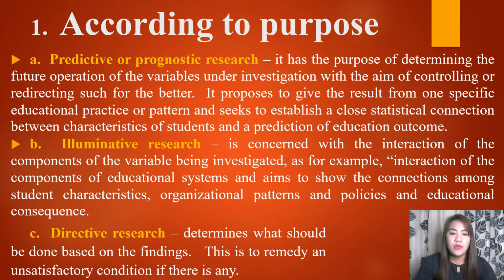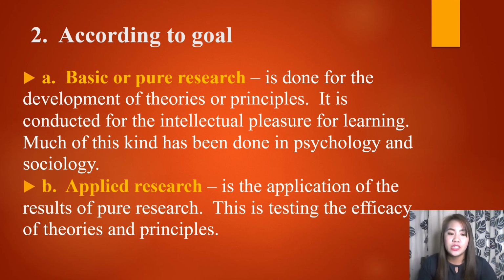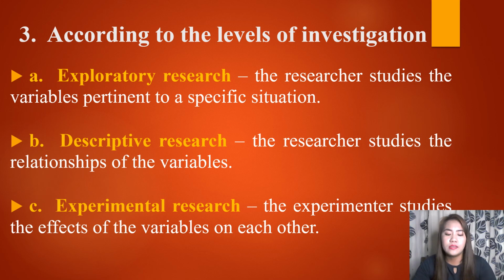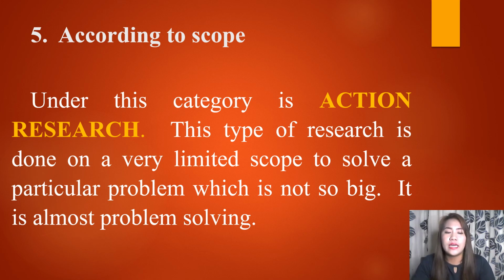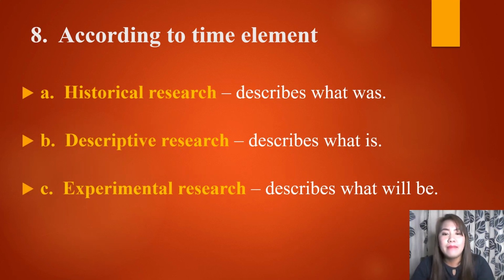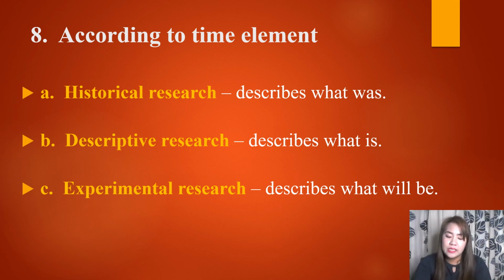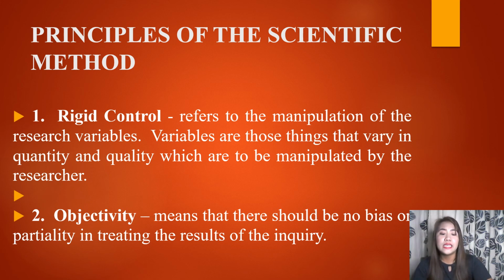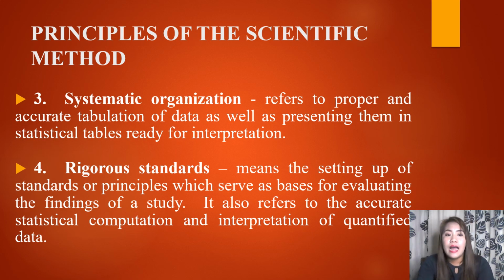KINDS AND CLASSIFICATION OF RESEARCH